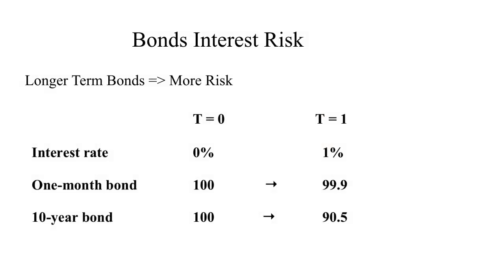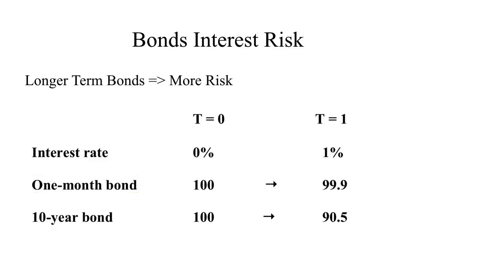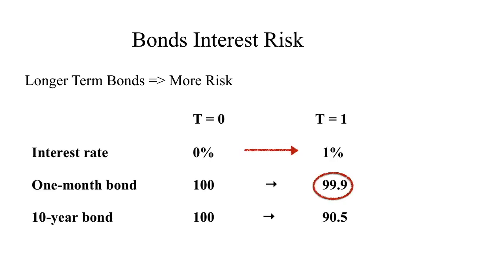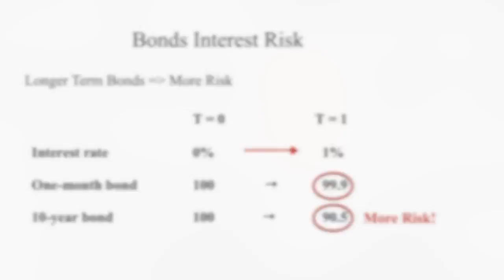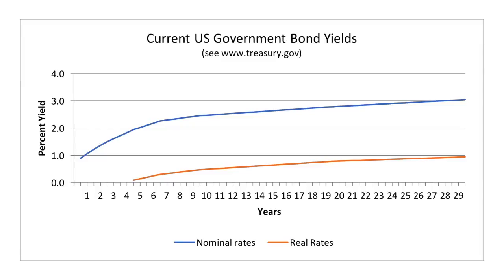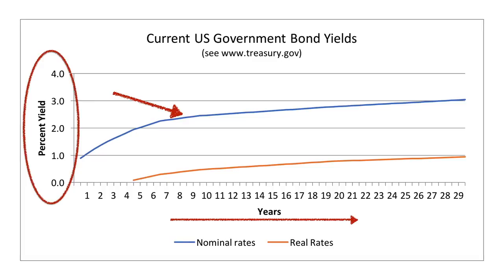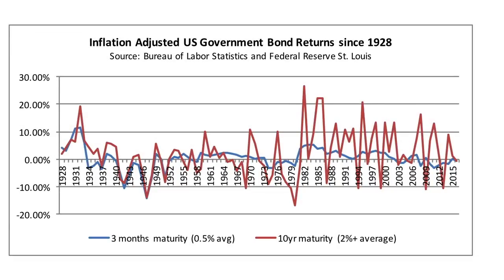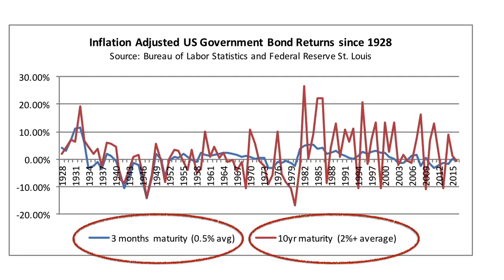The Lowest Risk Investment (part 2 of 2) - match time horizon, what returns can you make and how?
You have to match the maturity of your bonds to the time horizon of your investment. But what can you expect to make in returns from the minimal risk asset and how do you go about buying this investment?